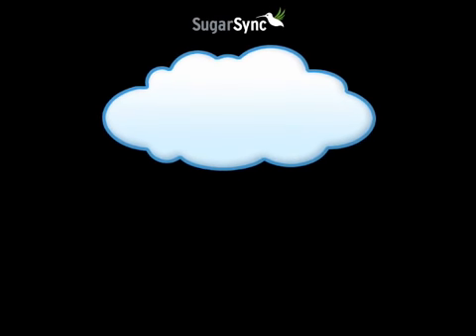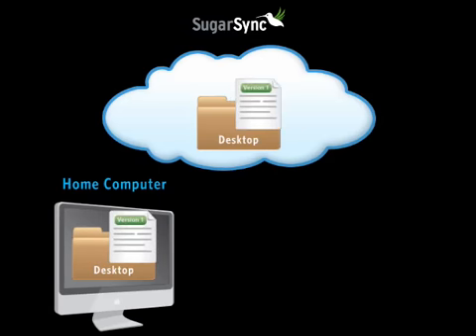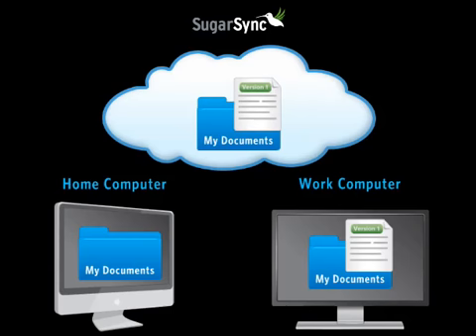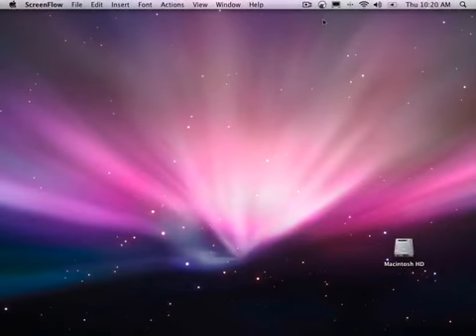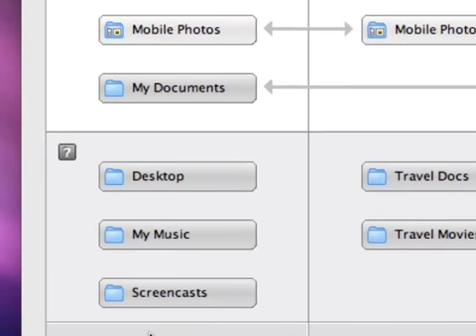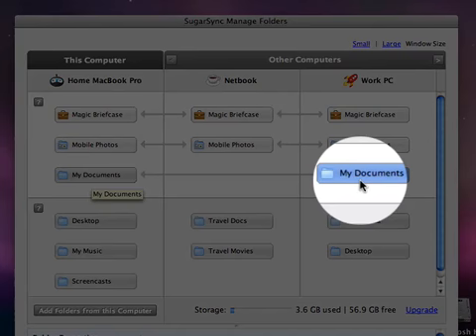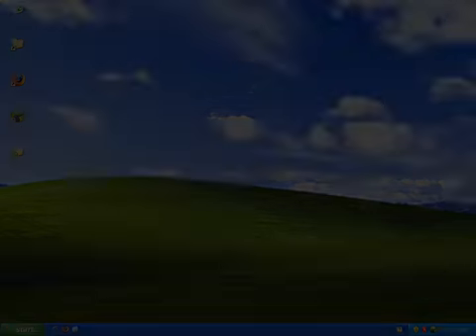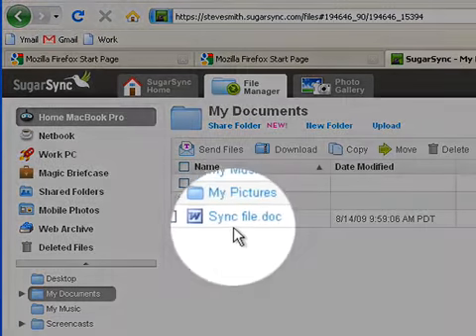Free 5GB of online Storage for life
Join SugarSync using the link below for 5GB free plus up to 10 GB of bonus space

Joining is free and after you join, you will get 5 GB of free storage for life + additional instant 500 MB of bonus space. However, if your join a paid plan, you will get 10 GB storage for free in addition to your paid GB's!

Use the link below to get the bonus storage. This offer is limited...so harry up before it expires.